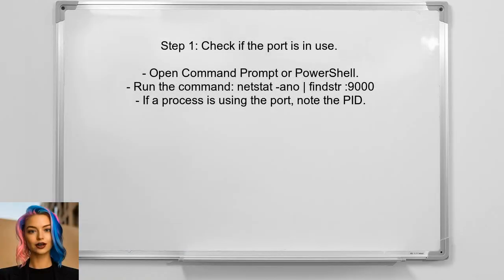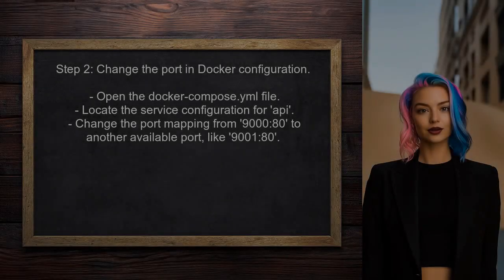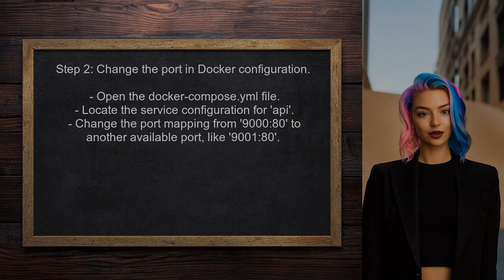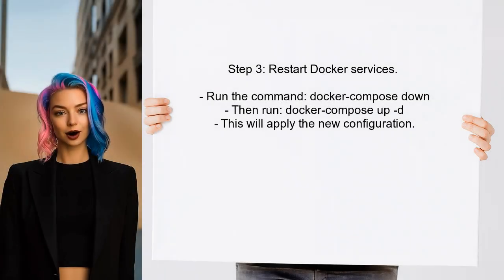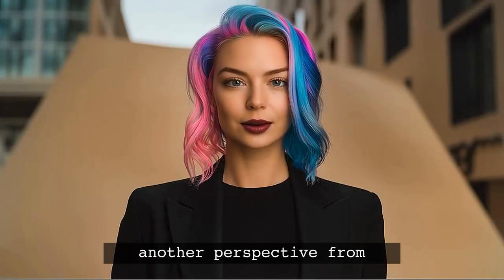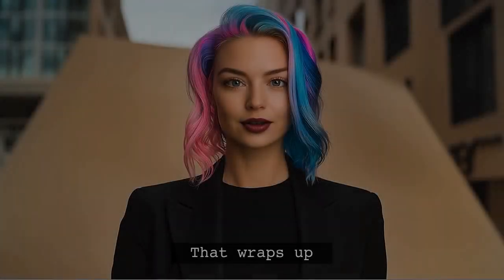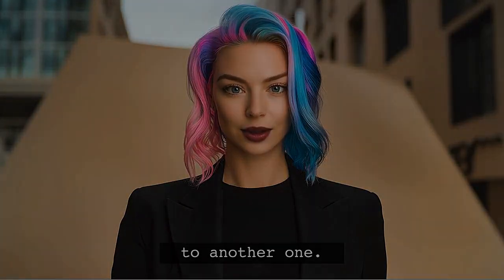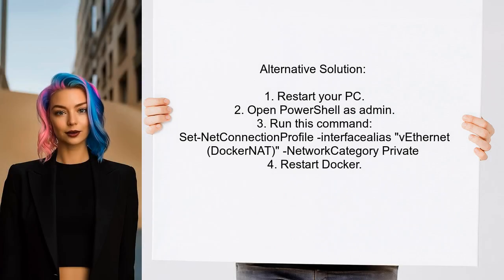Fix Docker on Windows 10: 'Driver Failed Programming External Connectivity' Error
In this video, we tackle a common issue faced by Docker users on Windows 10: the 'Driver Failed Programming External Connectivity' error. If you've encountered this frustrating problem while trying to run your containers, you're not alone. We’ll walk you through the steps to diagnose and fix this error, ensuring your Docker setup runs smoothly and efficiently. Join us as we simplify the troubleshooting process and get you back to developing without interruptions!

Today's Topic: Fix Docker on Windows 10: 'Driver Failed Programming External Connectivity' Error

Related to